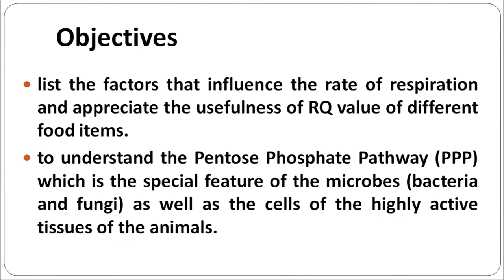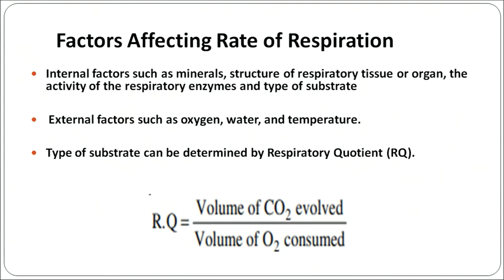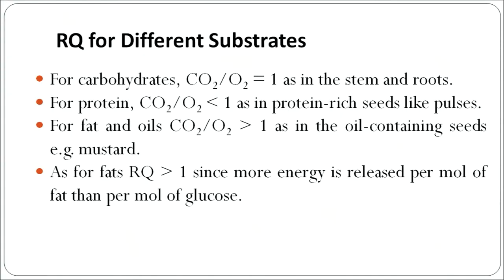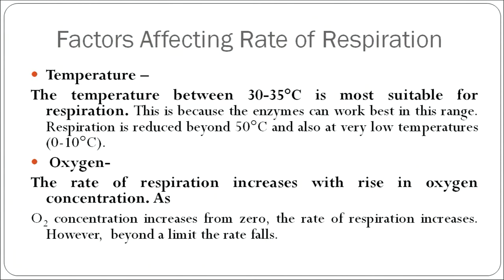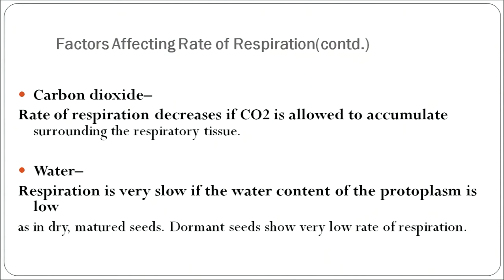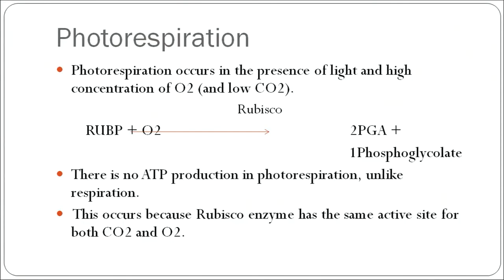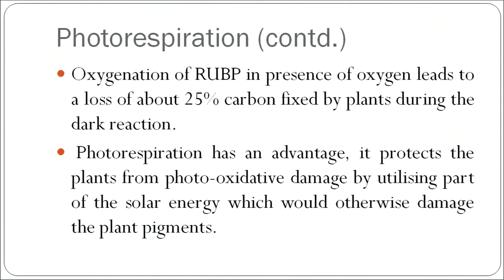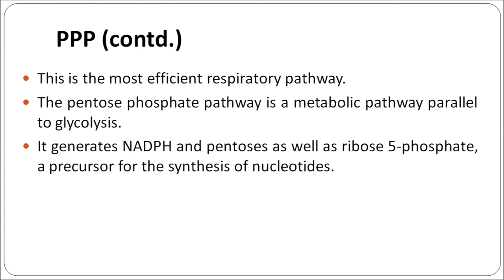L 12 Respiration in plants part 3